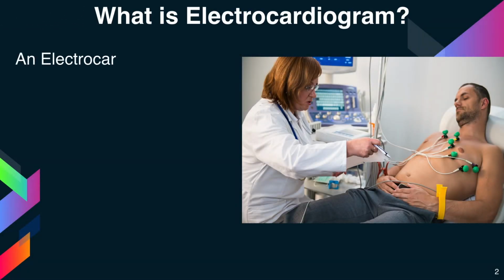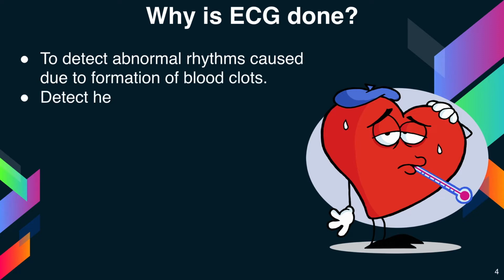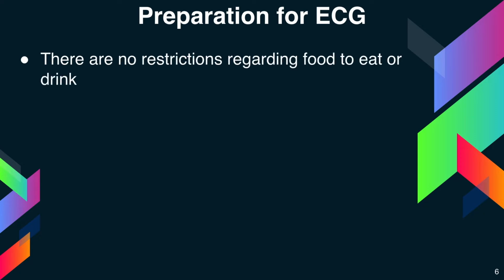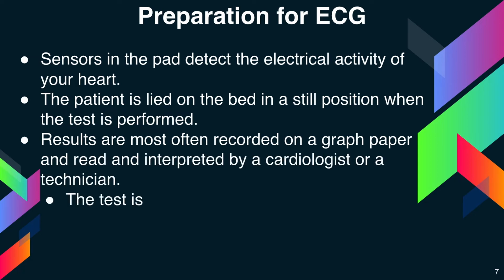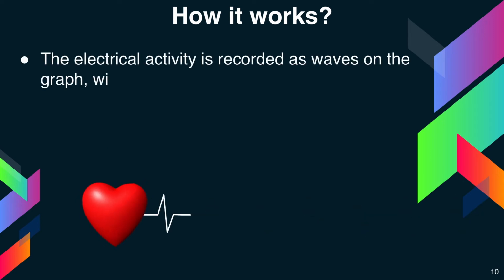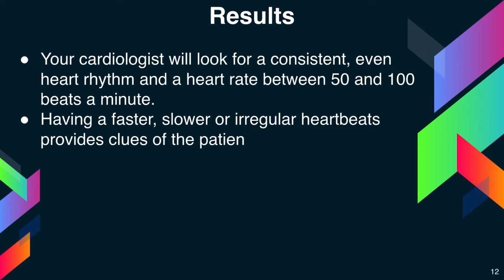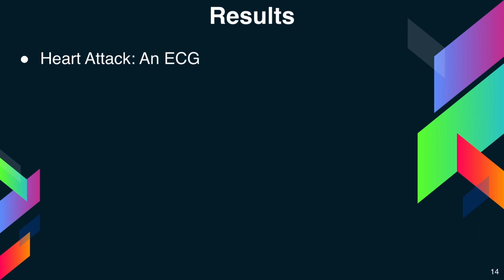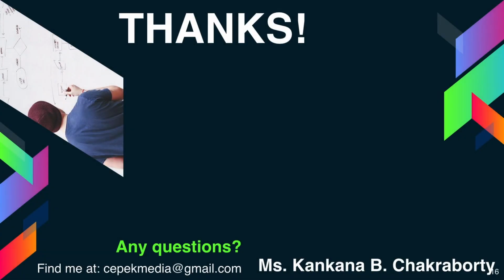What is Electrocardiogram and it’s applications | Biotechnology | General Medicine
An Electrocardiogram (ECG or EKG) is a test that checks how your heart is functioning by measuring the electrical activity of the heart.
With each heartbeat, an electrical impulse (or wave) travels through your heart. This wave causes the muscle to squeeze and pump blood from the heart. An ECG measures and records the electrical activity that passes through the heart. A cardiologist determines if the electrical activity is normal or irregular.

Why is ECG done?
To detect abnormal rhythms caused due to the formation of blood clots. Detect heart problems, including a recent or ongoing heart attack, abnormal heart rhythms (arrhythmias), coronary artery blockage, areas of the damaged heart muscle (from a prior attack), enlargement of the heart and inflammation of the sac surrounding the heart (pericarditis). Detect non -heart conditions such as electrolyte imbalances and lung diseases. Monitor recovery from a heart attack, progression of heart disease, or the effectiveness of certain heart conditions or a pacemaker. Rule out hidden heart diseases in patients about to undergo surgery.

Preparation for ECG
There are no restrictions regarding food to eat or drink before an ECG.
You will have to remove your jewellery and wear a gown. An ECG is a non-invasive procedure. A number of electrodes-usually a total of 12 to 15 are attached to various locations on your body including arm, leg and chest. The electrodes are attached by small suction cups or adhesive patches. Sensors in the pad detect the electrical activity of your heart. The patient lies on the bed in a still position when the test is performed. Results are most often recorded on a graph paper and read and interpreted by a cardiologist or a technician.
The test is completed within 10 minutes.

Each heartbeat is triggered by an electric impulse normally generated from special cells in the upper right chamber of your heart (pacemaker cells). An electrocardiogram records the timing and strength of these signals as they travel through the heart.
An electrocardiogram is also called a 12-lead EKG or 12-lead ECG because it gathers information from 12 different areas of the heart.
These views are created by electrodes typically 10, placed on the skin of your chest and sometimes your limbs. The electrical activity is recorded as waves on the graph, with different patterns corresponding to each electrical phase of your heartbeat.
A standard ECG can record an abnormal heart rhythm only if it happens during the test. Some abnormal heart rhythms come and go, so cardiologist recommends to undergo a different type of heart rhythm monitoring, such as with a Holter monitor, to help diagnose the cause of your symptoms.

Results
Your cardiologist will look for a consistent, even heart rhythm and a heart rate between 50 and 100 beats a minute. Having a faster, slower or irregular heartbeats provides clues of the patient’s health including:
Heart rate: Normally heart rate can be measured checking the pulse. An ECG may be helpful if your pulse is difficult to feel or too fast or too irregular to count accurately An ECG can help cardiologist identify an unusually fast heart rate (tachycardia) or an unusually slow heart rate (Bradycardia). Heart rhythm - An ECG can show heart rhythm irregularities (arrhythmias). These conditions may occur when any part of the heart’s electrical system malfunctions. In other cases, medications such as beta blockers, cocaine, amphetamines, and over-the-counter cold and allergy drugs, can trigger arrhythmias.
Heart Attack: An ECG can show evidence of a previous heart attack or one that’s in progress. The patterns on the ECG may indicate which part of your heart has been damaged, as well as the extent of the damage. Inadequate blood and oxygen supply to the heart- An ECG done while you are having symptoms can help cardiologist determines whether the chest pain is caused by reduced blood flow to the heart muscle, such as with chest pain of unstable angina.
Structural abnormalities: An ECG can provide clues about enlargement of the chambers or walls of the heart, heart defects and other heart problems.